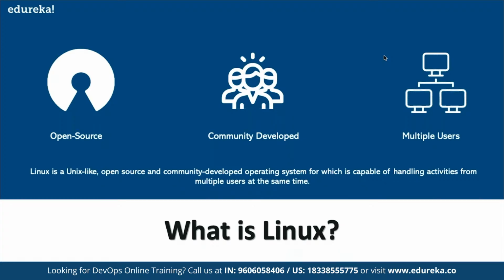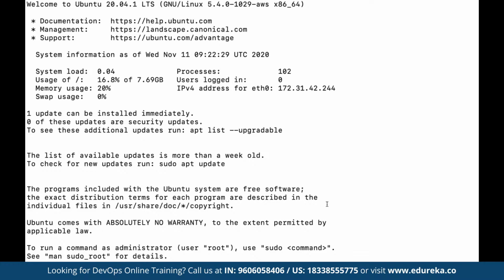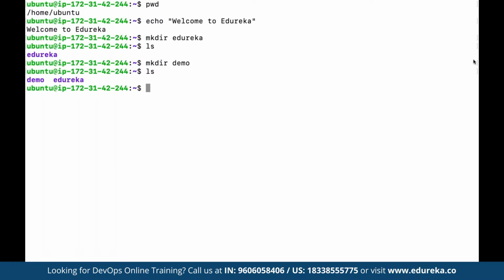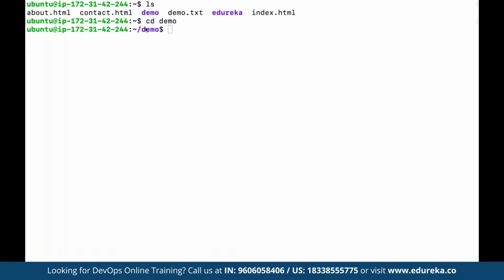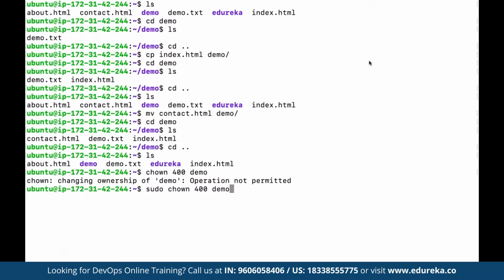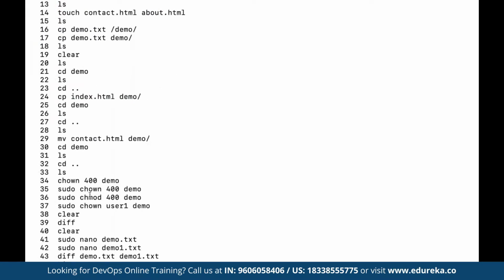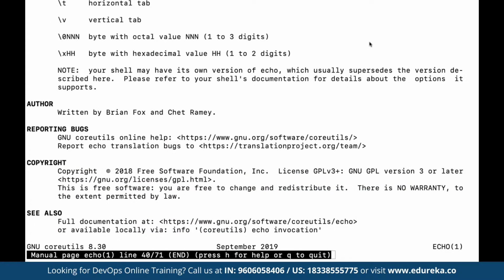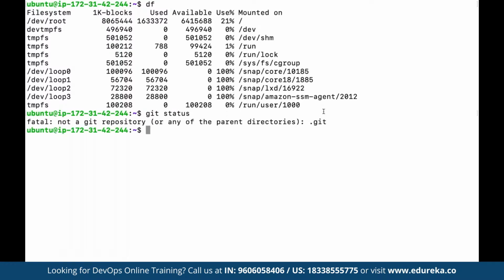Linux commands for DevOps | Edureka | DevOps Rewind - 4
This Edureka video on "Linux commands for DevOps " will talk about Understand what is Linux and why is it preferred? Also, learn about Linux commands in DevOps and shell scripting basics.